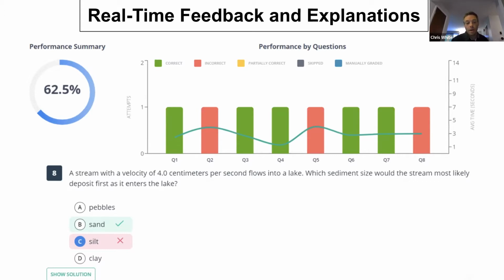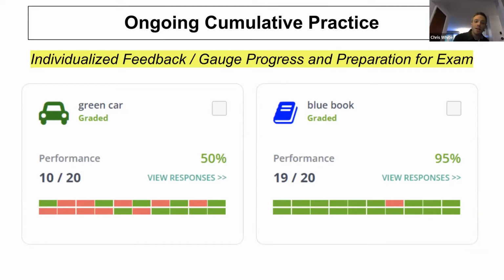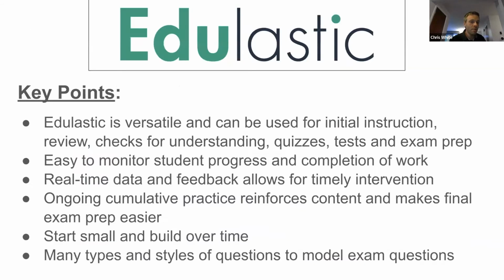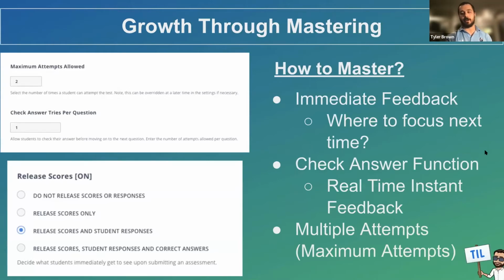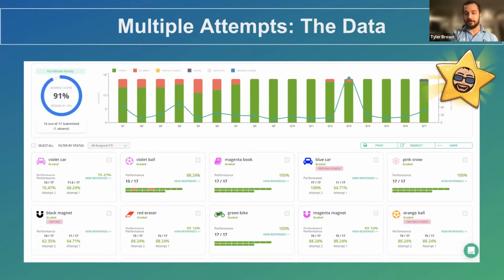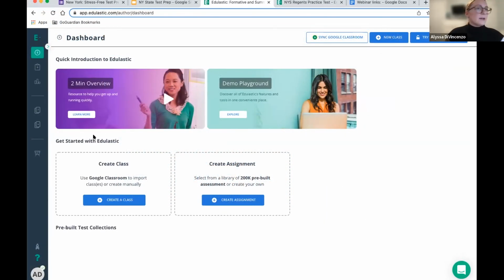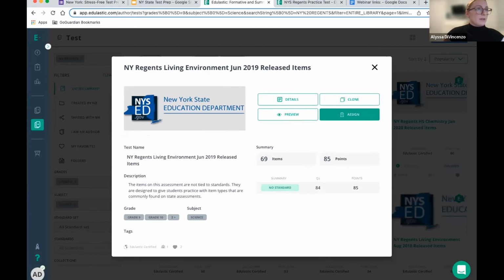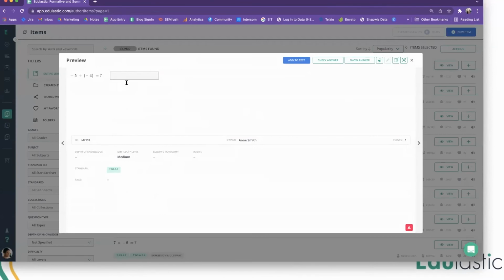New York NYS and Regents: Stress-Free Test Prep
Don’t miss out on the chance to hear from New York educators on how they use Edulastic to assign practice tests, assign real time data and receive feedback for timely intervention. You’ll get tips on how to help familiarize your students with digital assessments to help them prepare for test day and using Questar.

00:00 Introduction
00:40 Edulastic Overview
01:13 Access New York Released Items
04:26 Real-Time Feedback
06:10 Ongoing Cumulative Practice
08:53 Quick & Easy Formative Assessments
10:07 Question Types to Mondel Exams
14:08 Creating Comfort w/ Digital Assessment
16:13 Growth Through Mastering
18:06 Multiple Attempts: The Data
19:33 "Test Prep" Without Being "Test Prep"
21:46 Test Library Demo
23:34 Q&A